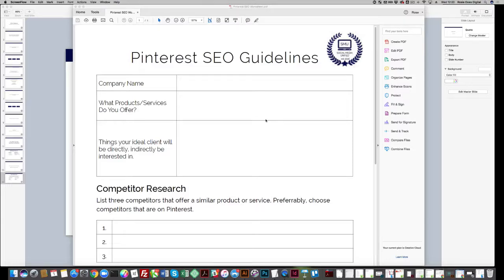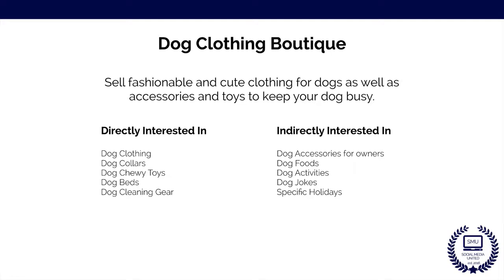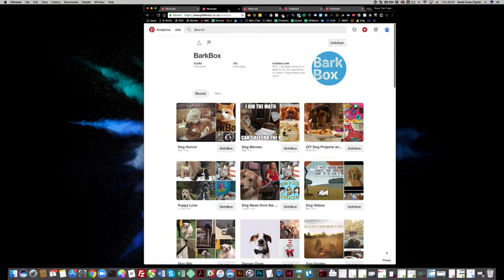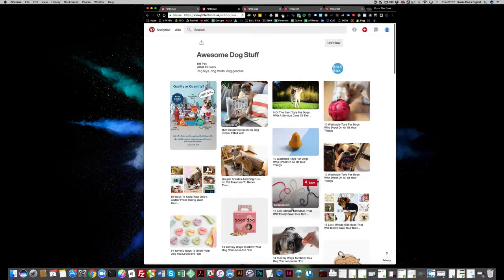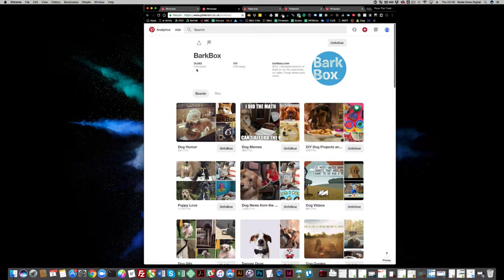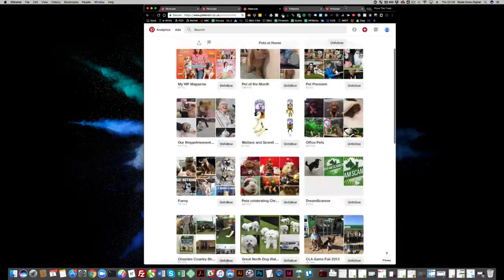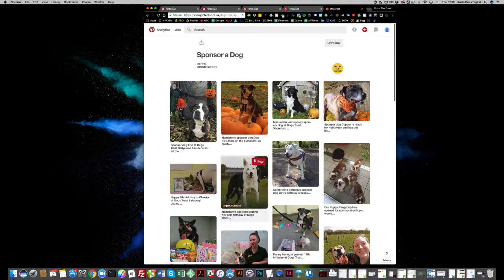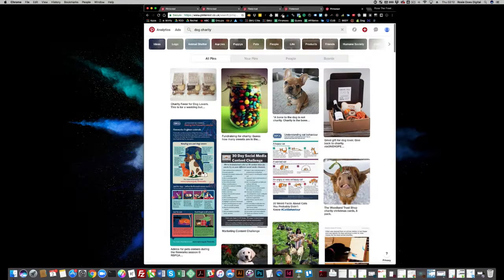[SMU] SEO & Pinterest Pt. 2